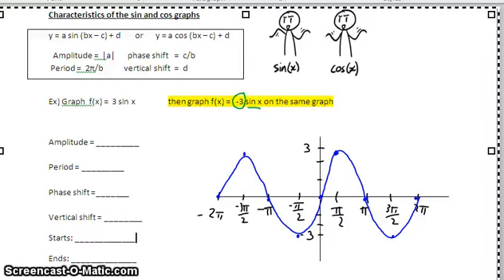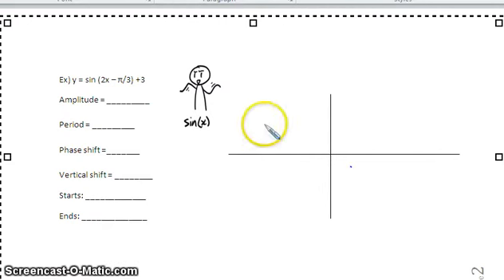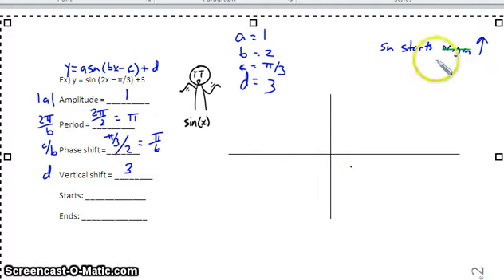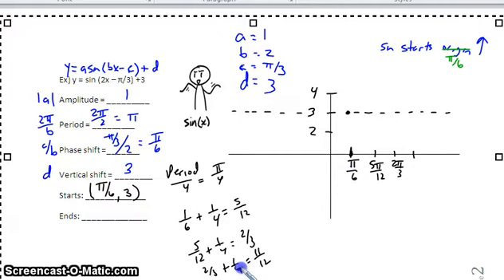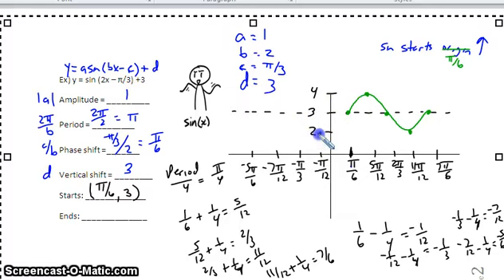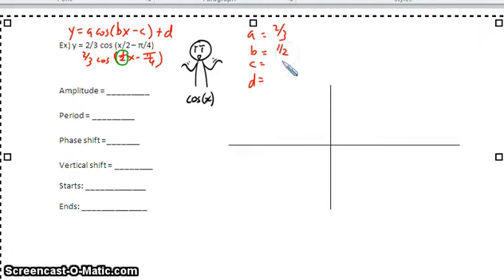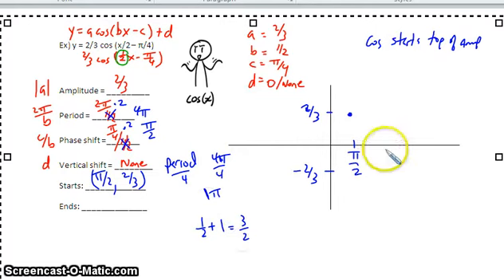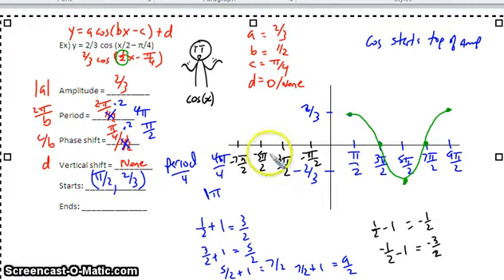Trig notes 1.5 part 2